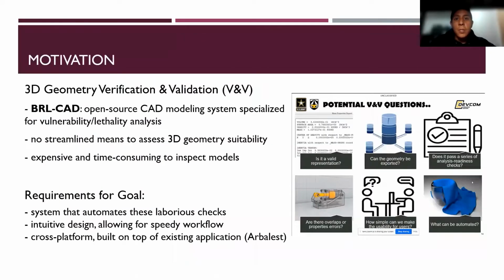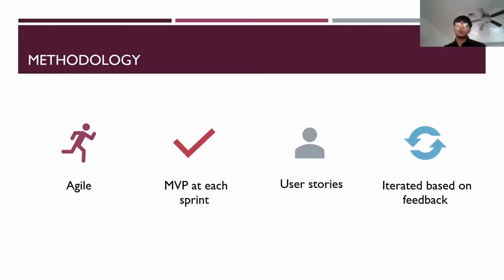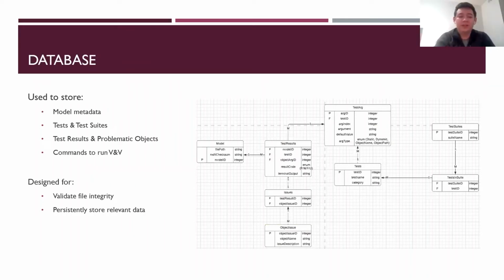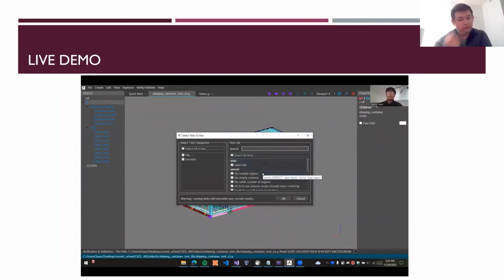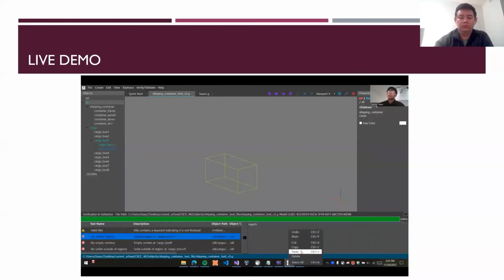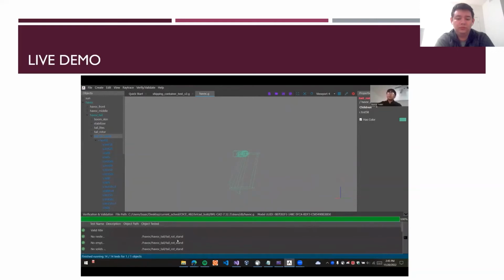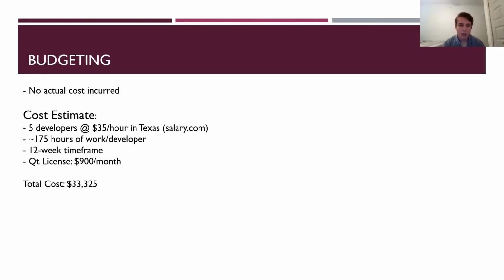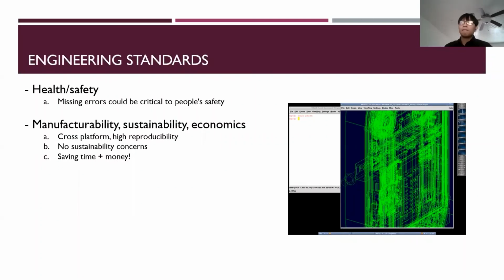CSCE482 BRLCAD FALL 2022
For TAMU